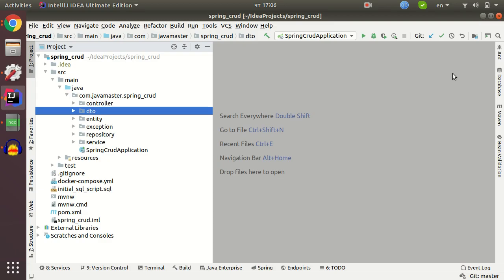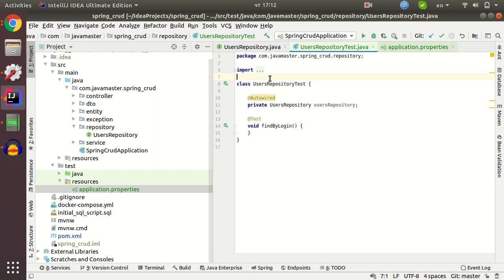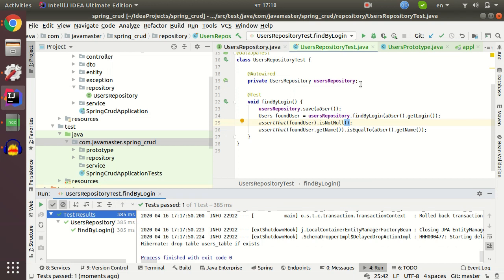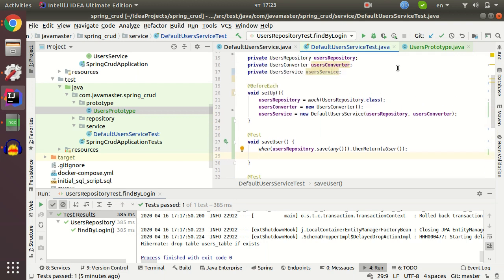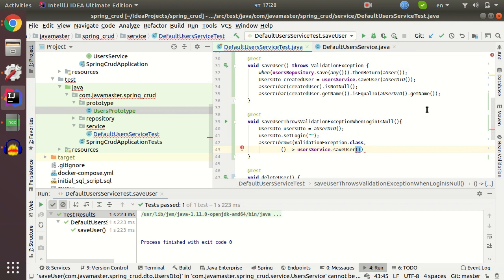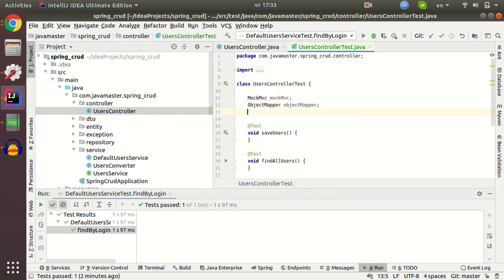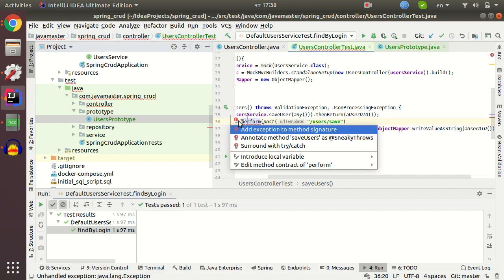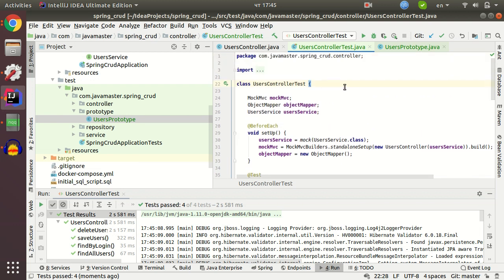JUnit Mockito tutorial with Spring Boot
Covering jpa repository, service, REST controller with unit tests.
Using JUnit and Mockito libs.